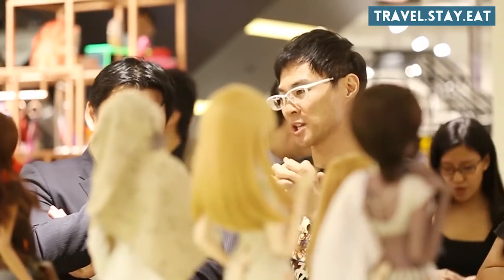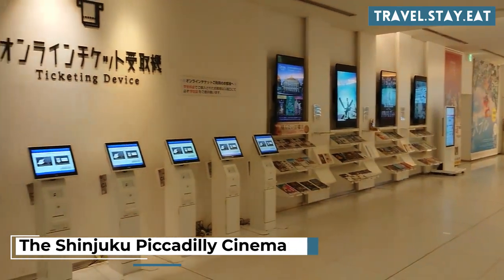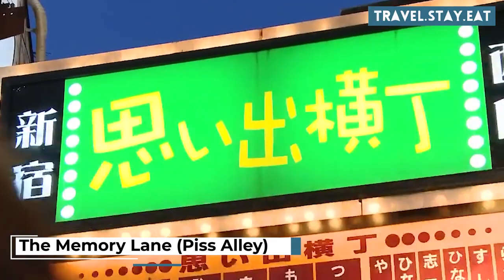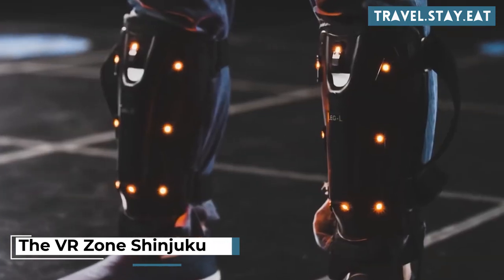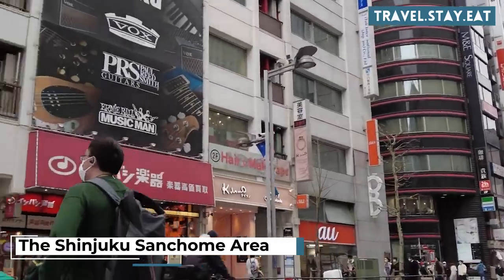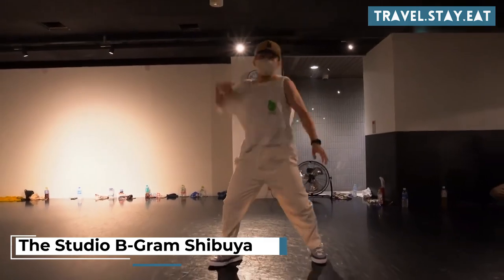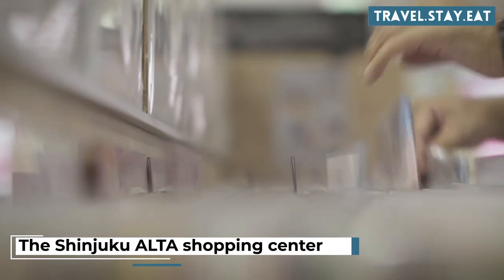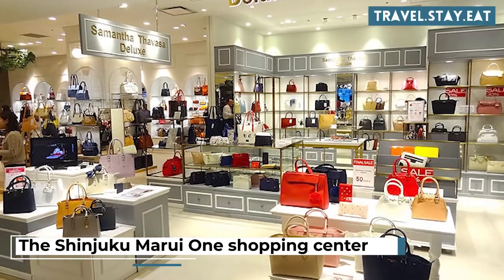50 Things To Do in Shinjuku in 3 minutes - Hidden Gems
Welcome to our whirlwind tour of Shinjuku - Tokyo's vibrant and exciting district, where we'll be showing you 50 incredible things to do in just 3 minutes! But we're not just sticking to the tourist hotspots - we're taking you on a journey to explore the hidden gems of Shinjuku.

Get ready to experience the best of this amazing area, from traditional Japanese street food in the Omoide Yokocho alleyway to shopping at unique and trendy stores in the Shinjuku Sanchome area. We'll show you breathtaking views of the city from the Tokyo Metropolitan Government Building and the Shinjuku NS Building, as well as some of the best places to shop, dine, and have fun in Shinjuku's bustling streets.

But it's not all about the main attractions - we're uncovering some of the lesser-known gems of Shinjuku, including the serene and beautiful Shinjuku Gyoen National Garden and the quirky and cool Tokyo Camii mosque. You'll also get a glimpse of the vibrant nightlife scene in the Golden Gai area and the Shinjuku West Exit, where you can find unique bars and restaurants.

From cultural experiences like visiting the Hanazono Jinja Shrine and exploring the Shinjuku Historical Museum to fun activities like virtual reality experiences at the VR Zone Shinjuku and visiting the Sanrio Puroland amusement park, we've got it all covered.

So sit back, relax, and join us on this fast-paced tour of Shinjuku's hidden gems - you won't want to miss it!

🔔 Did you enjoy this video? Your support means a lot. You are appreciated!

1. The videos have no negative impact on the original works.
3. The videos are transformative in nature.